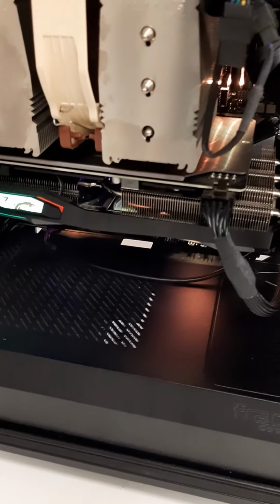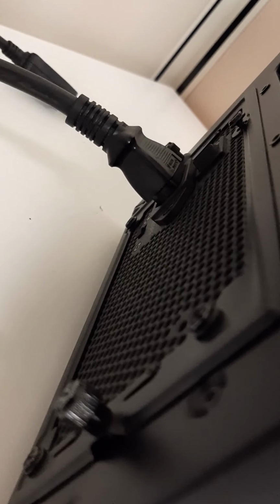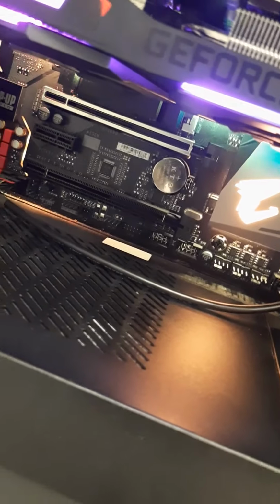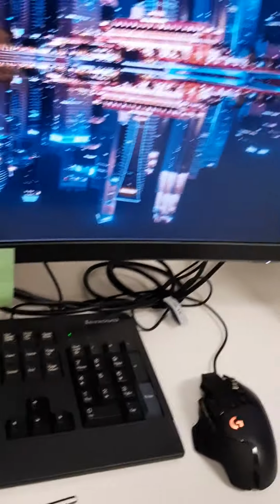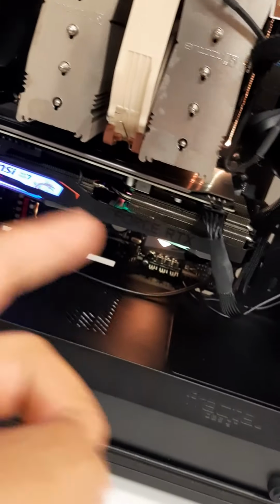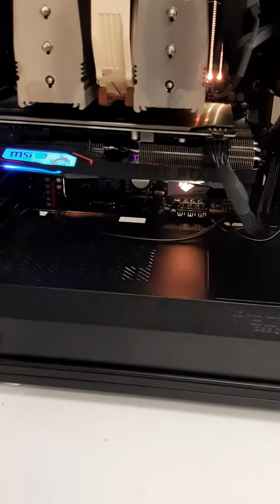HOW TO FIX BLANK SCREEN AFTER ENABLING SECURE BOOT | Windows 11 Upgrade Headache Fix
I KNOW I suck at explaining these things because I'm not an expert but I hope this was helpful to anybody. the articles/videos will do a better job at explaining steps in detail. Have an amazing day and best of luck to you! 🙂

The motherboard I have:
Gigabyte Z390 AORUS PRO WiFi...